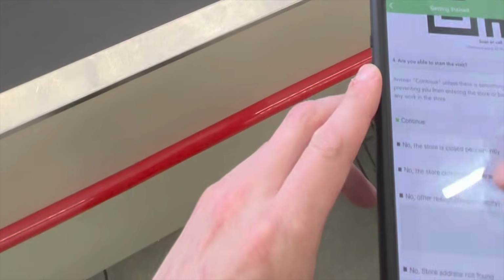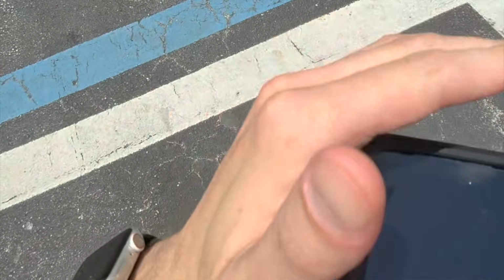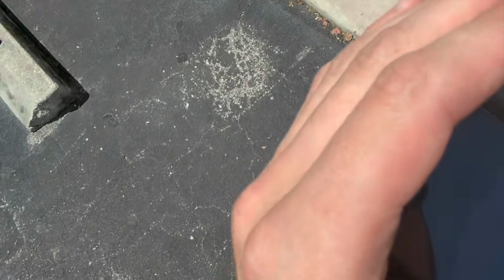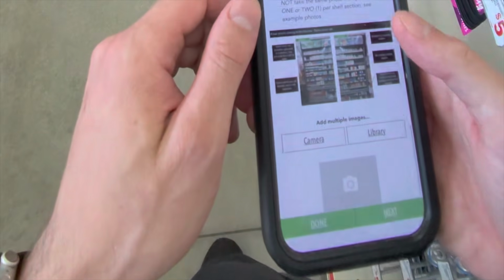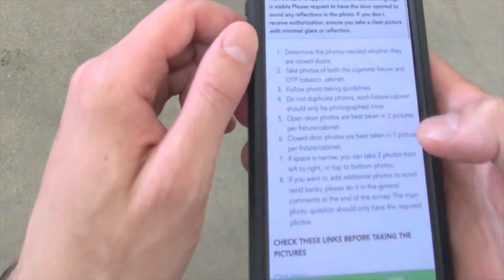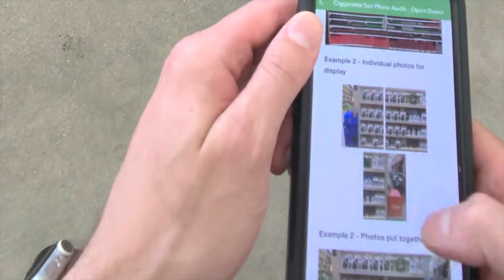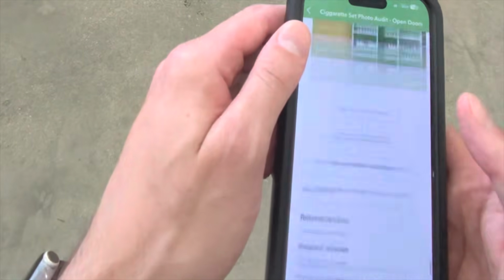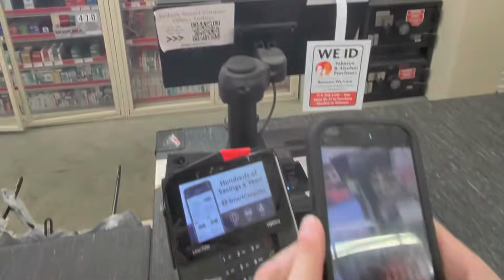Is the Merchandiser App Worth It? I Tested a $4 Gig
I tested a $4 gig on the Merchandiser app to see how much work it actually takes and whether the pay is worth the time.